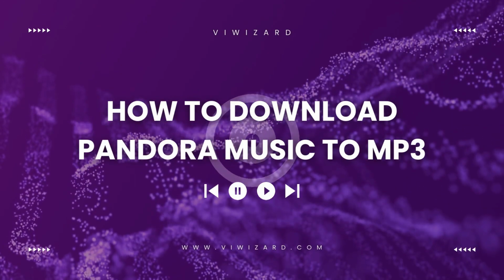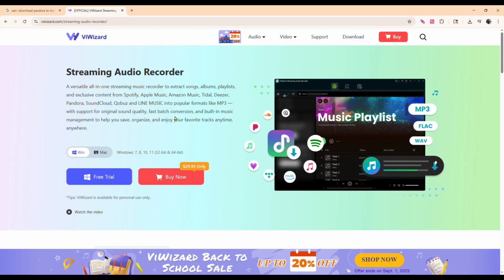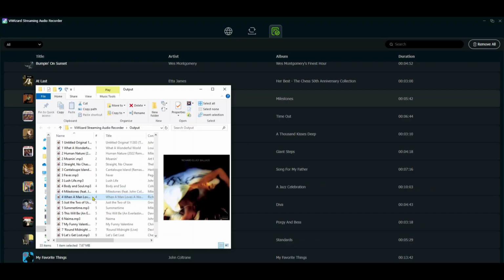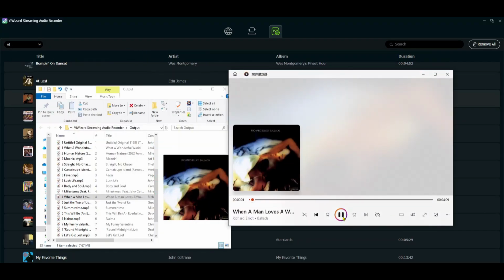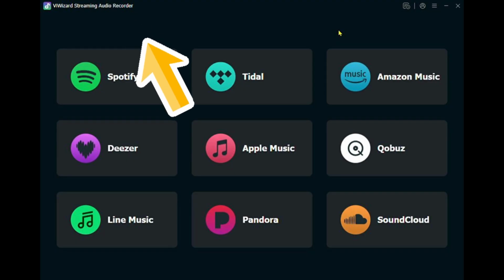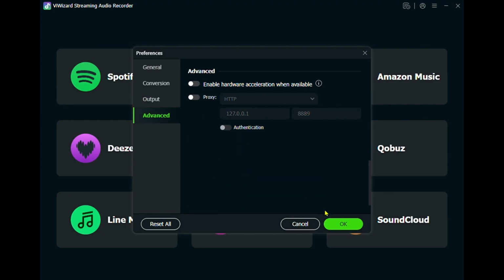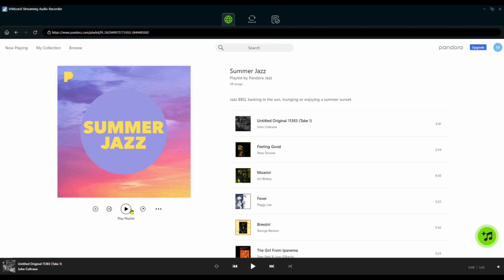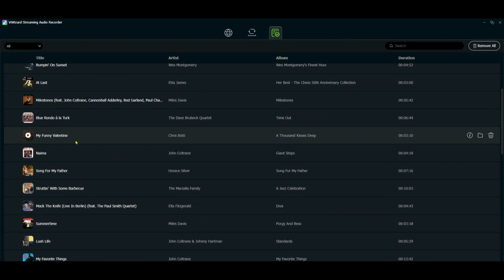How to Download Pandora Music to MP3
In this video, we’ll show you step by step how to download Pandora music to MP3 on Windows and Mac. Pandora’s offline downloads are locked inside the app, but with ViWizard you can convert your favorite tracks into real audio files you can keep forever.

With ViWizard Streaming Audio Recorder, you’ll be able to:
🎵 Download Pandora music, playlists, and podcasts to MP3 easily
💽 Save in high-quality formats like MP3, WAV, FLAC, and more
📂 Keep your music stored locally for offline listening anytime
📱 Transfer songs to any device or player without restrictions

Contents
0:00 Intro
0:10 Can Pandora download MP3 music files?
0:22 What you'll need?
0:33 What you'll get?
0:52 How to use ViWizard Streaming Audio Recorder?
1:47 More free ways you should know